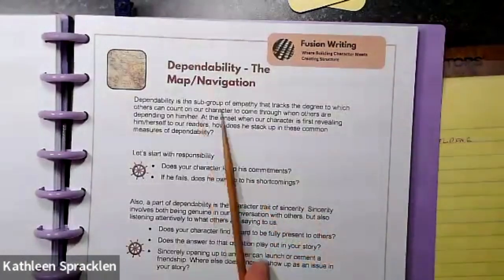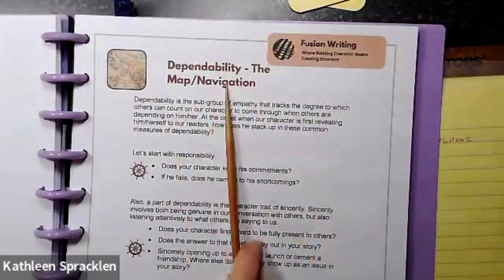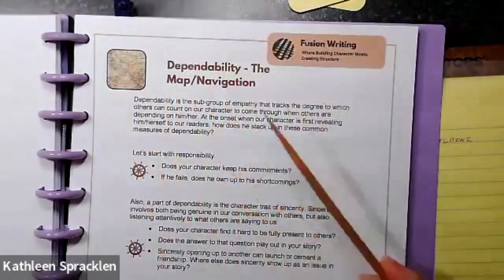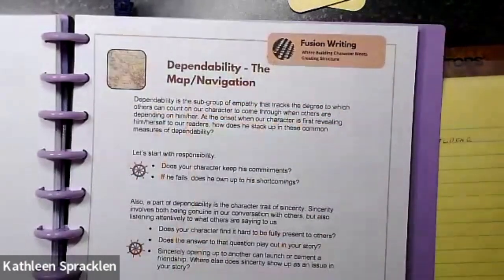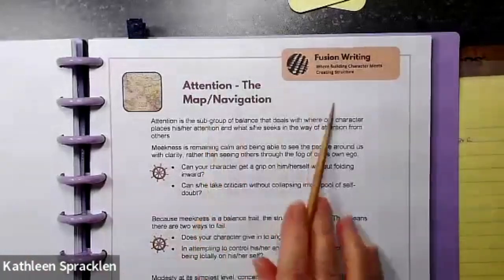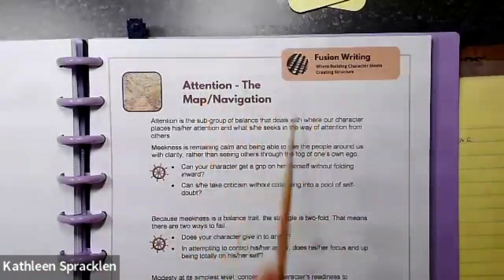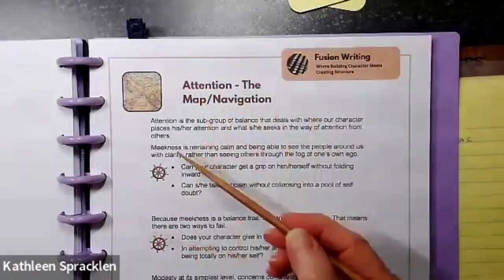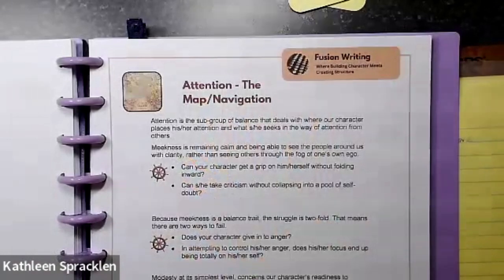Fusion Writing - 7-23-24 Tues Map Writing WeekThe Map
Fusion Writing - Where Building Character Meets Creating Structure